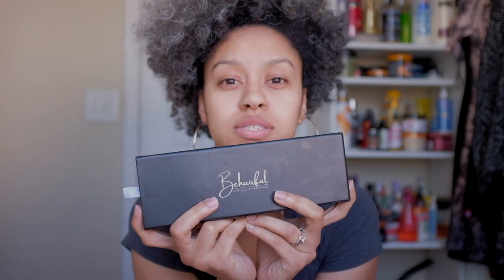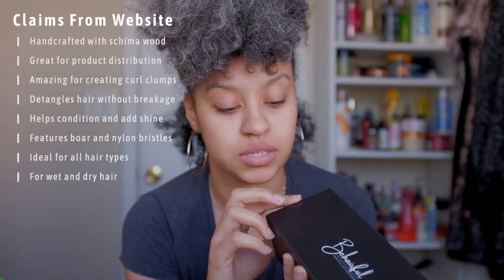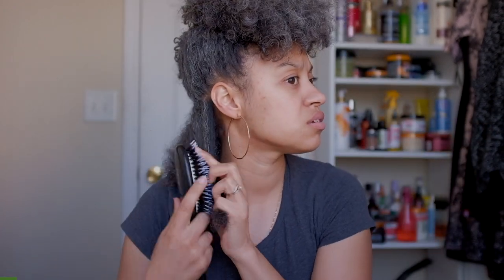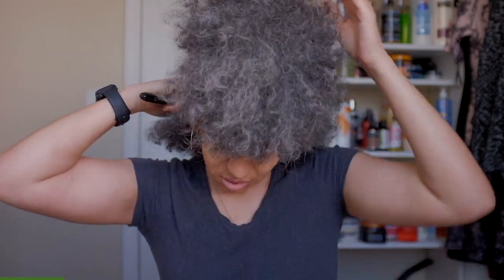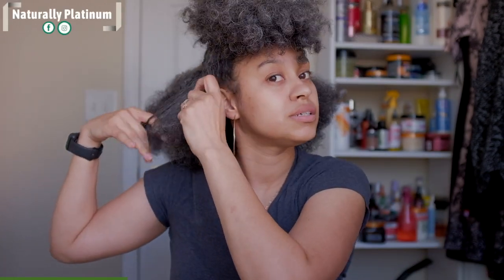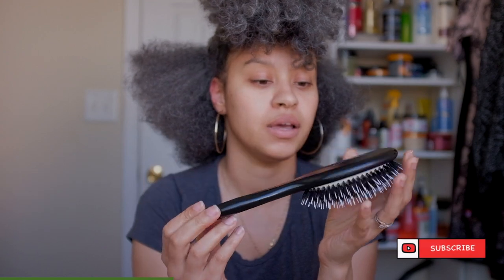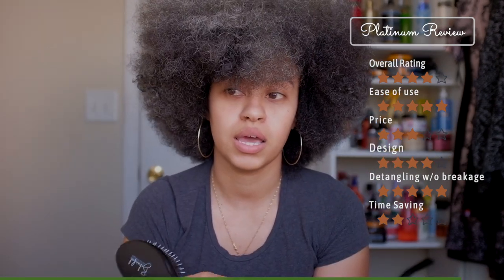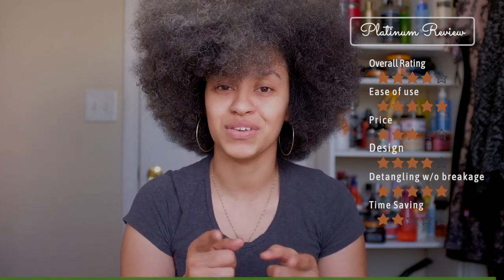Behairful Brush On Natural Curly Grey Hair | Platinum Review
In this video, I will be giving my HONEST opinion on the Behairful brush.

Behairful sent me this complimentary brush in exchange for my honest opinion.

If you have any questions, comments, concerns, product recommendations, words of encouragement or whatevs 😅leave it in the comment box below 👇💎

I want you to know that it is okay to go grey! Embrace what is naturally making you unique! You are naturally a diamond! Show the world your shine!